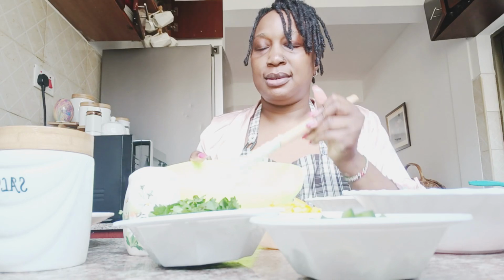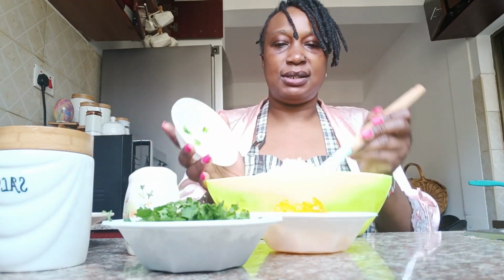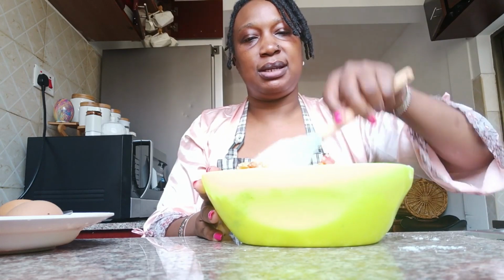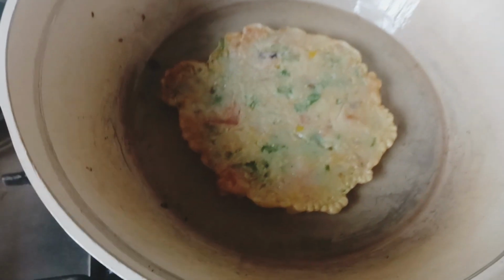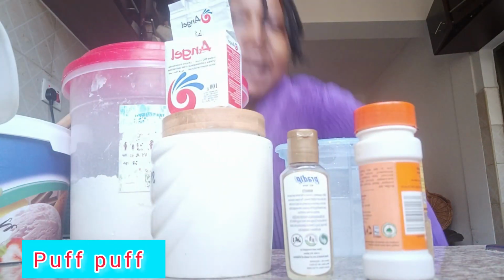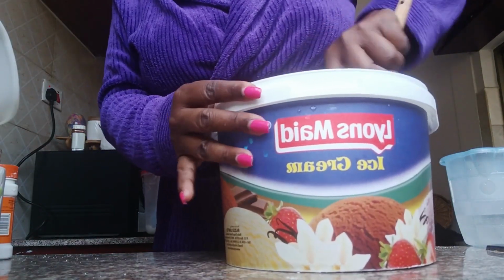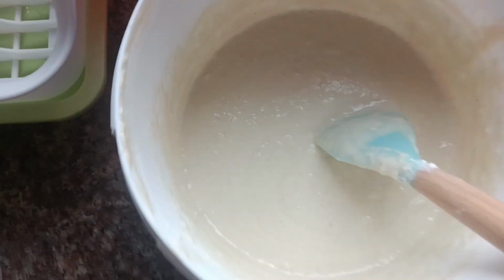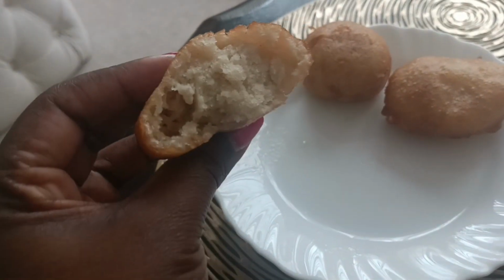PREPARING PARANTHAS & PUFF PUFF FOR THE 1ST TIME IN MY KITCHEN#new parantha recipe puffpuff #2023